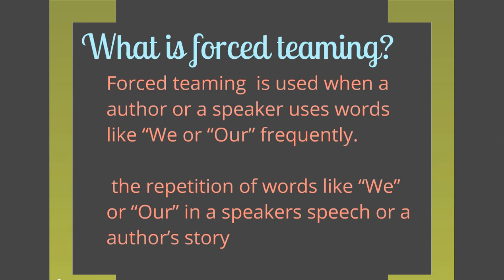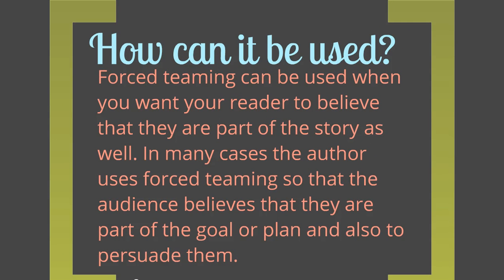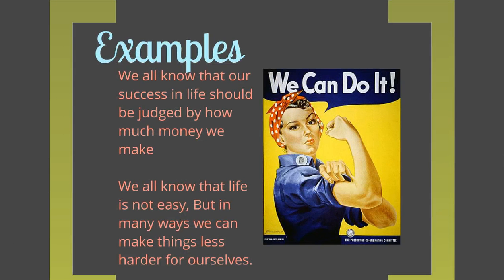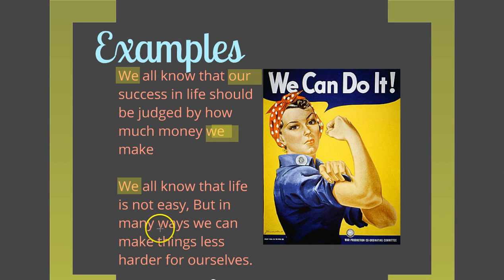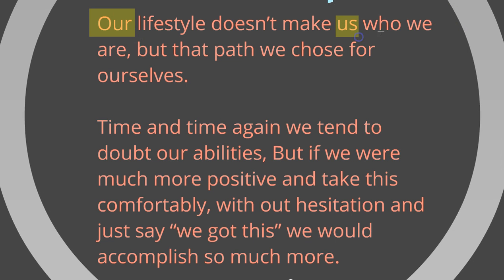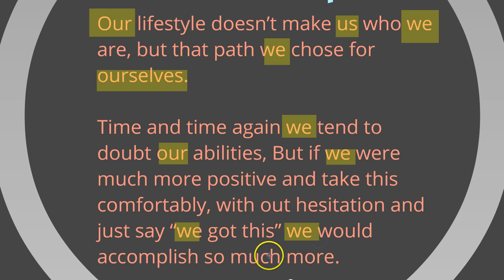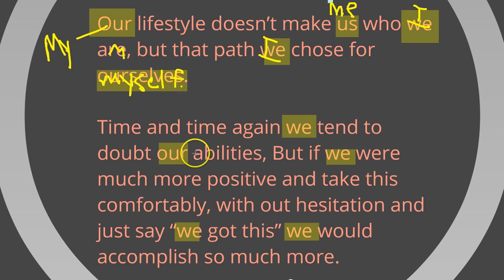Minilesson on Forced Teaming